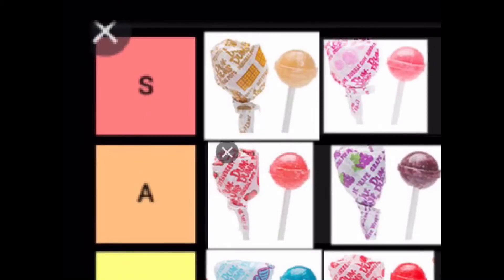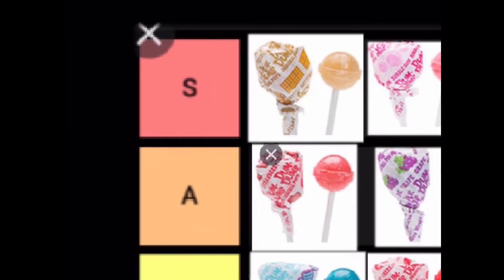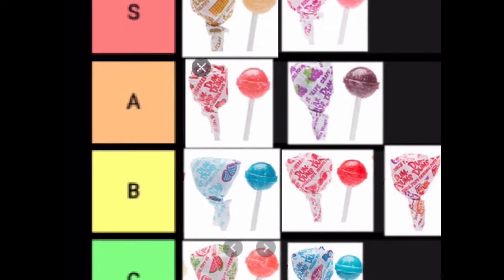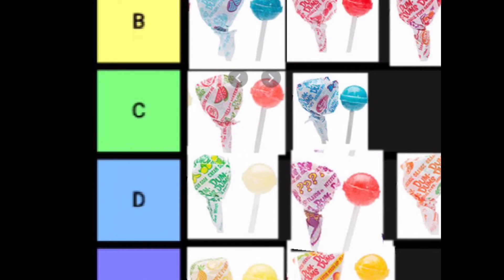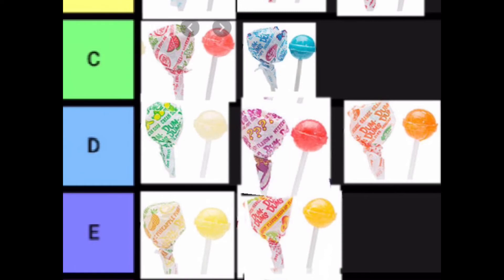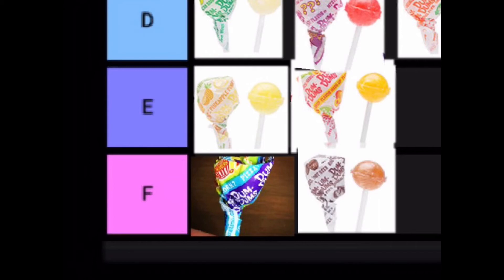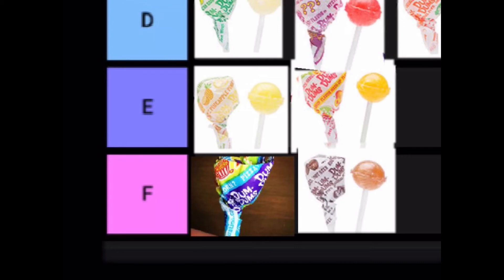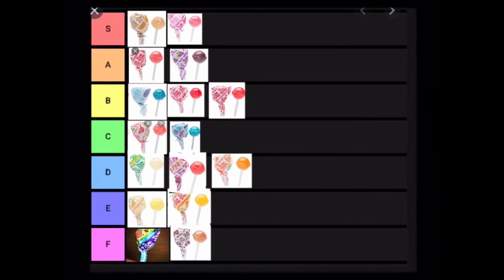dum dum tierlist (warning: controversial)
I think I ranked cotton candy too low.